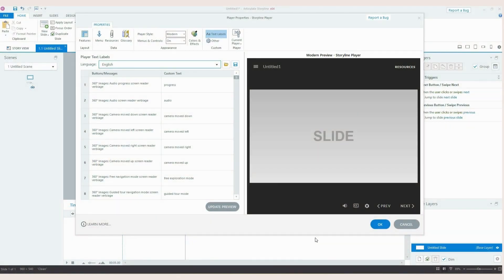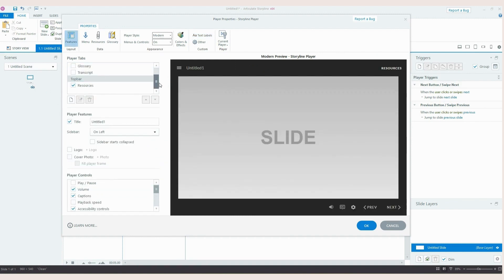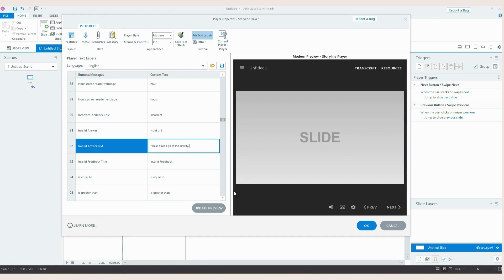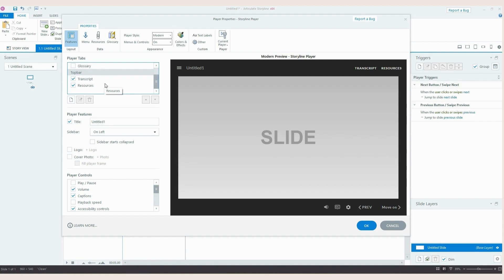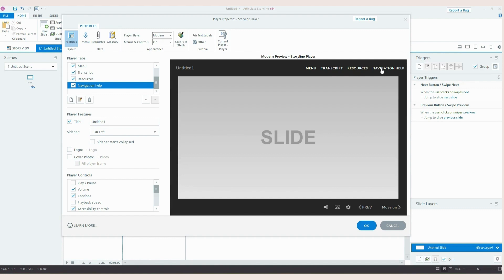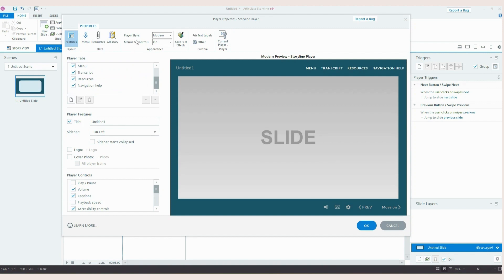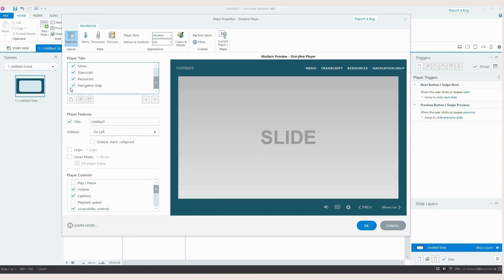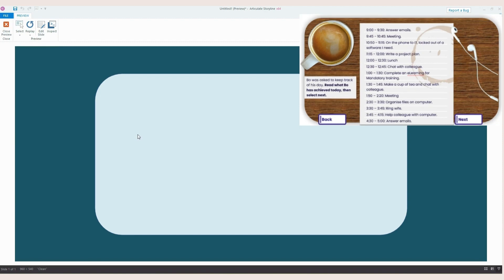Storyline tips and tricks - The player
In this latest instalment of Storyline tips and tricks, I take you through 3 player settings that I edit when setting up my digital learnings, such as text labels and colours and effects.